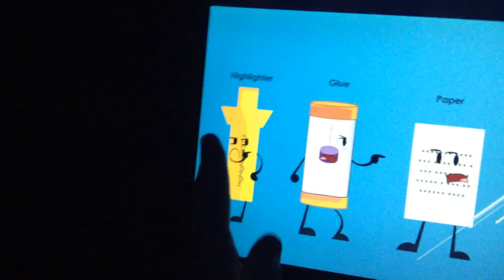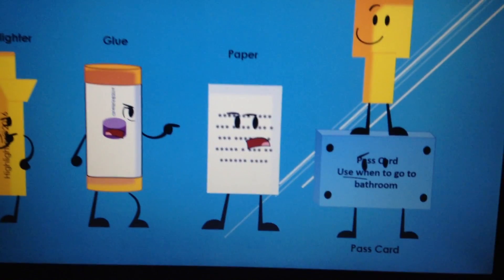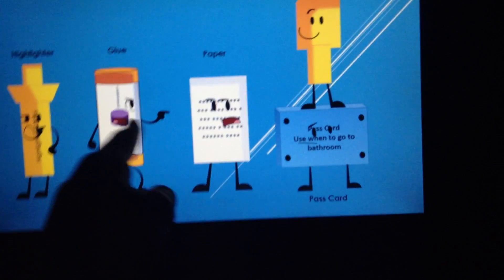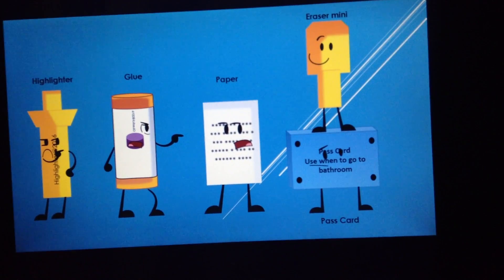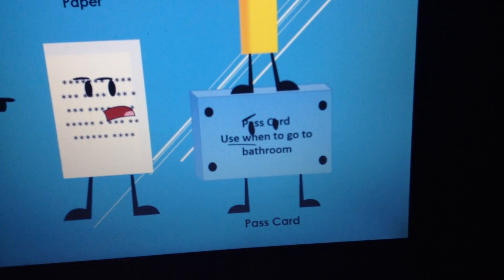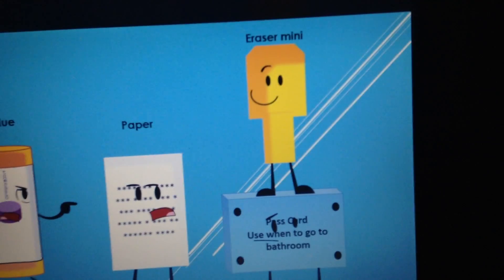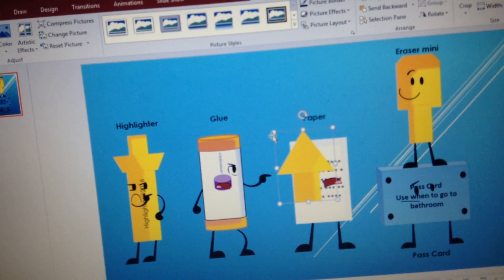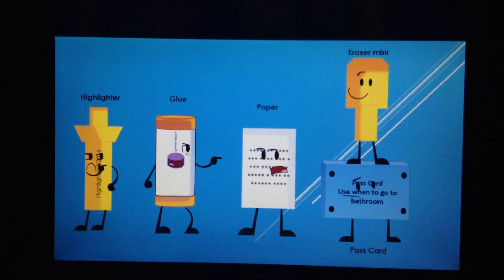.Object Country - New Bodies (For the remake of Episode 11)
So ya. Highlighter, Glue, Paper, Pass Card, and Eraser Mini now have upgraded assets for the remake of episode 11.